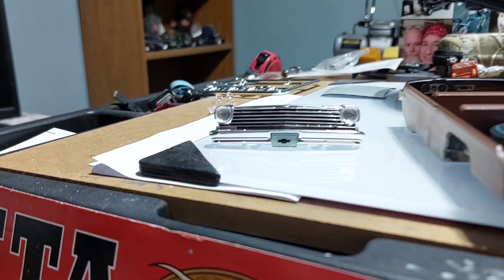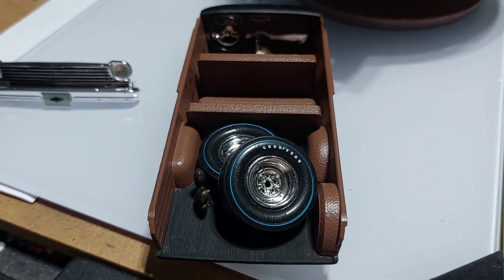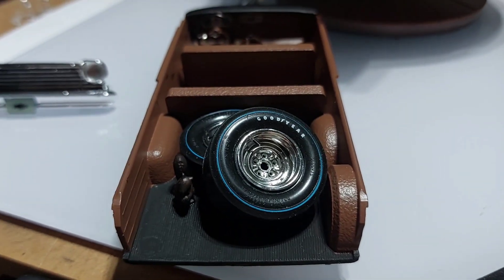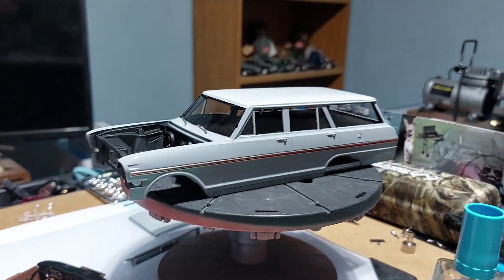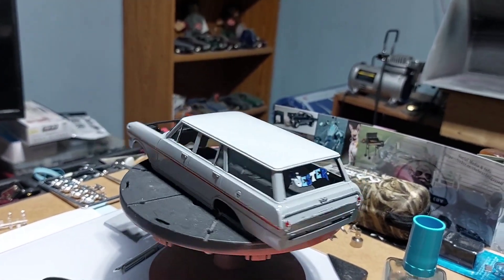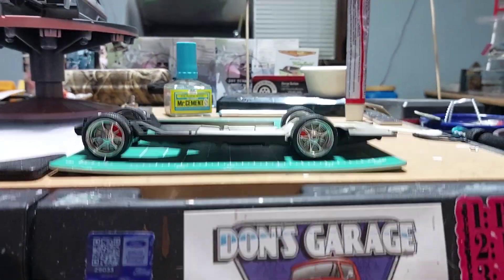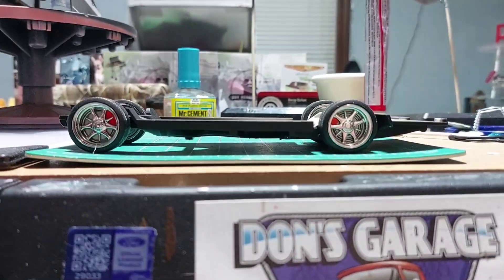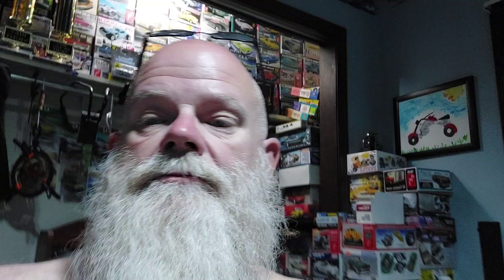1963 Nova Wagon buddy build with Dean @bobfalpha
@bobfalpha  Dean check his channels out and tell him the old fat Bearded Guy sent you